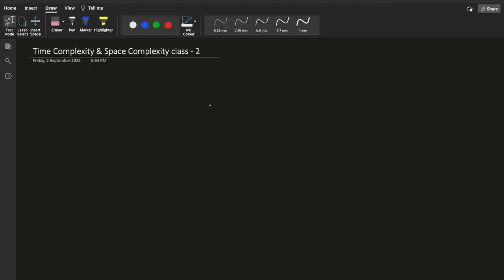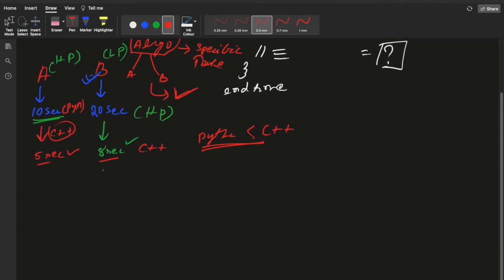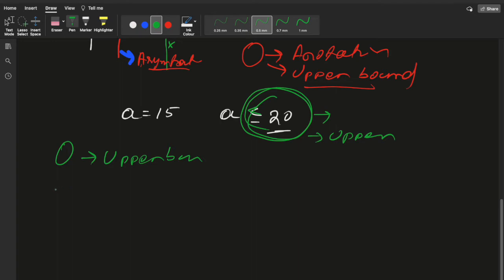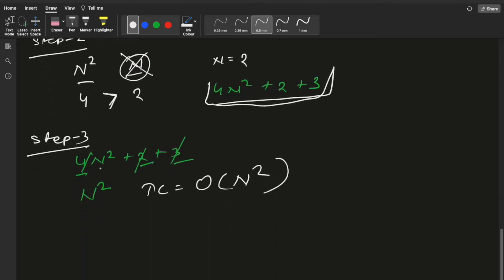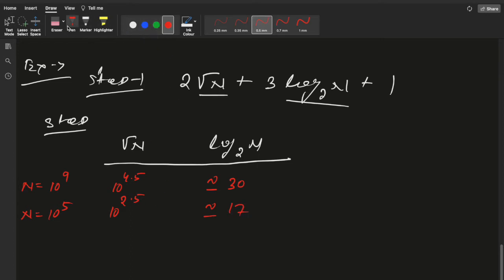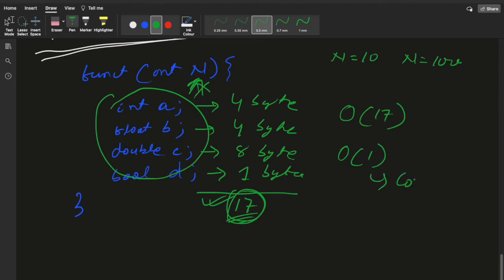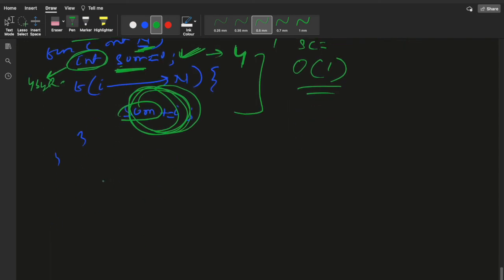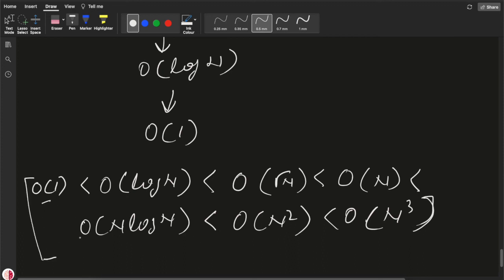Time Complexity & Space Complexity | Part 2 | Data Structure & Algorithms For Beginners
Learn about Time Complexity & Space Complexity

Asymptotic Analysis
Big O Notation
Time Complexity
Space Complexity

Content
Basic Mathematical Formulas
Time & Space Complexity
Arrays
Sub-array
2D Matrix
Bit Manipulations
Modular Arithmetic
Basic Sorting
Basic String
Basic Hashing
Recursions
Basic Linked List
Basic Tree
Subsequences & Subsets
Interesting Questions Solving